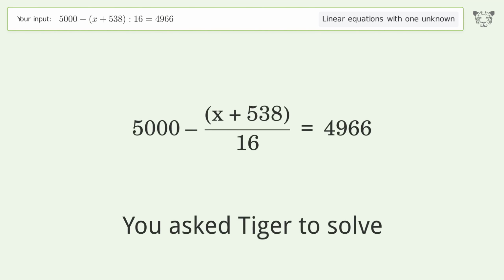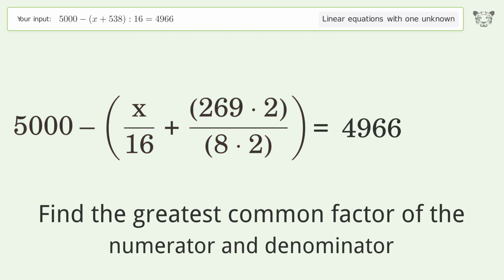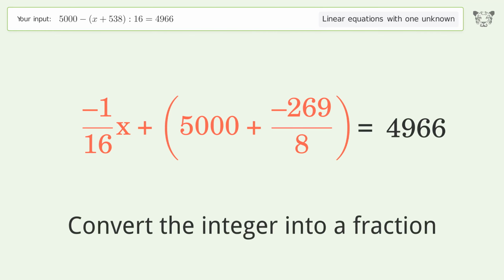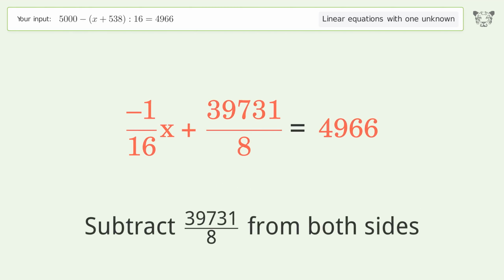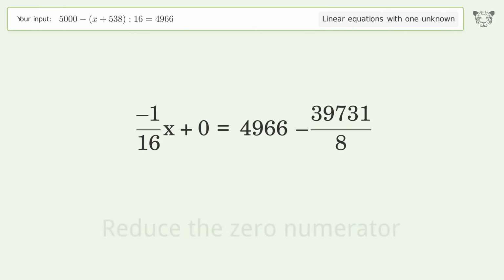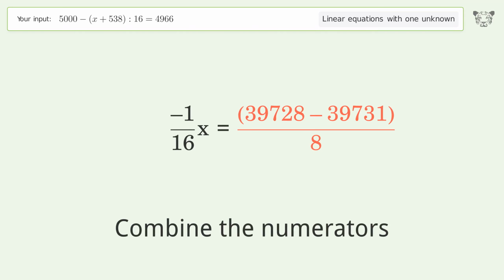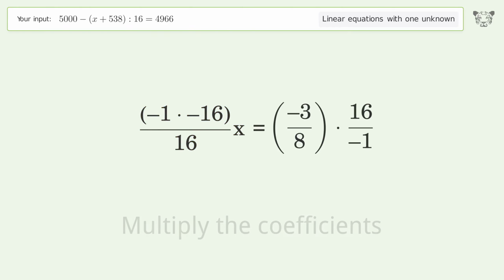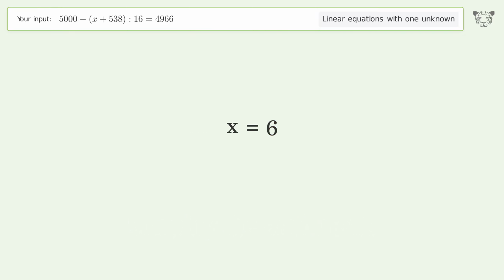Solve 5000-(x+538):16=4966: Linear Equation Video Solution | Tiger Algebra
Struggling with 5000-(x+538):16=4966? Watch our step-by-step video on Tiger Algebra to master this linear equation effortlessly. Also check out for more tips and tricks for dealing with linear equations with one unknown